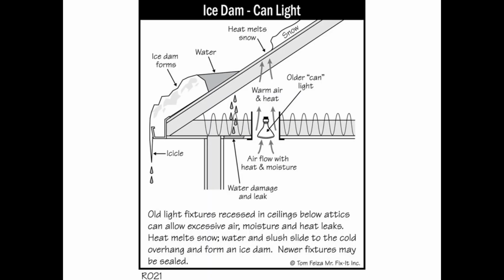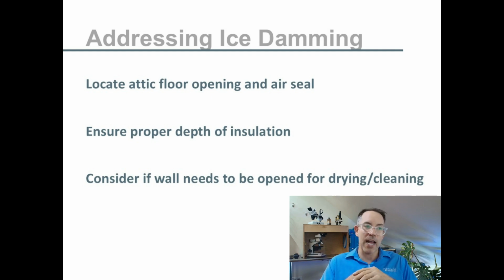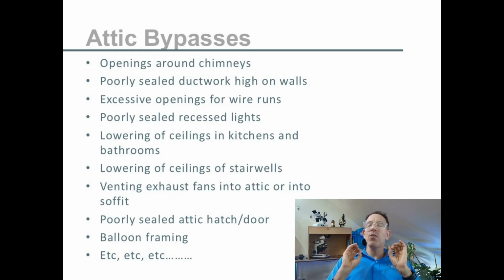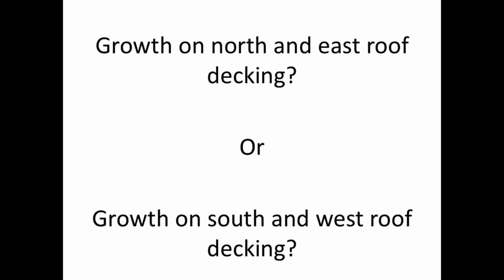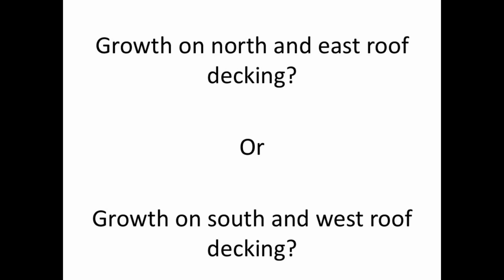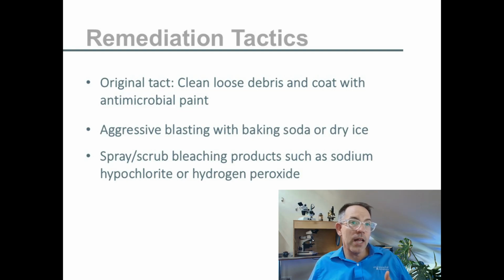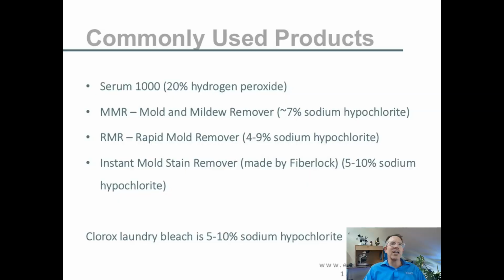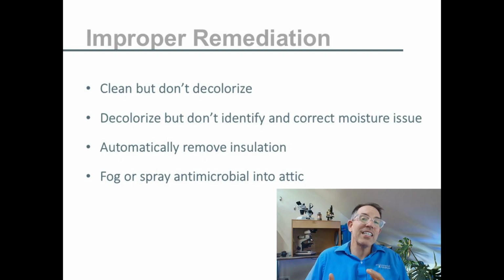Ice Damming and Attic Mold Presentation 2025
This presentation is one of many 30 minute educational presentations we perform at real estate offices. This presentation focuses on addressing ice damming and attic mold from the perspective of a very experienced and unbiased building and environmental quality consultant.